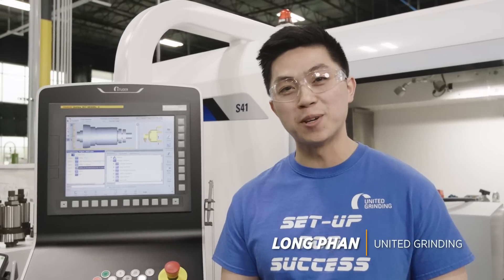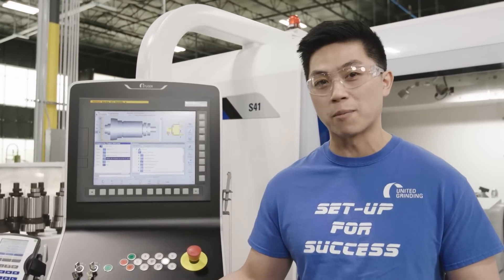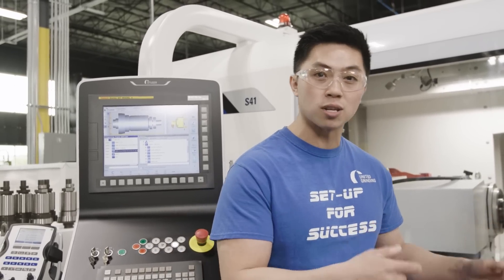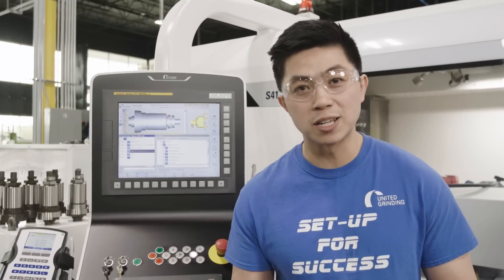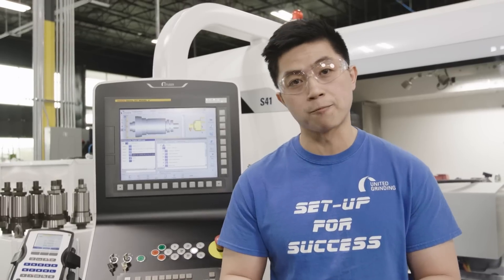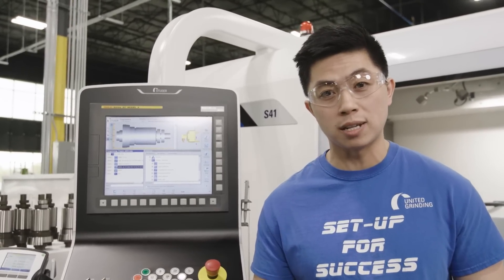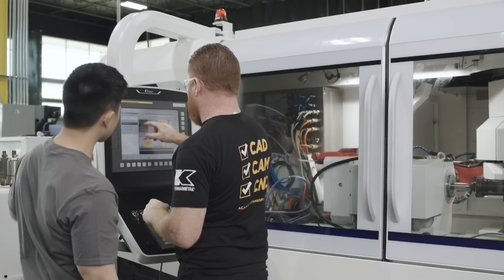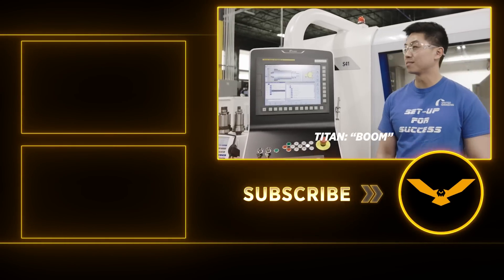Questions Answered | First Cut On Studer S41 from United Grinding